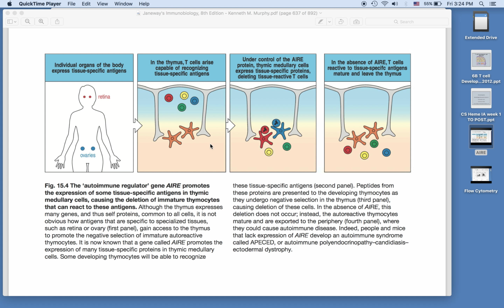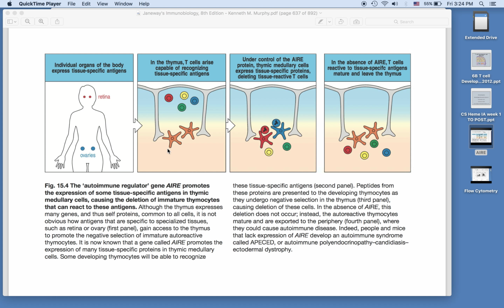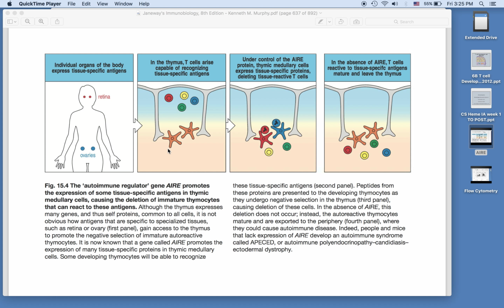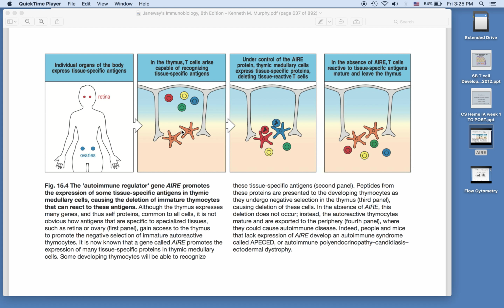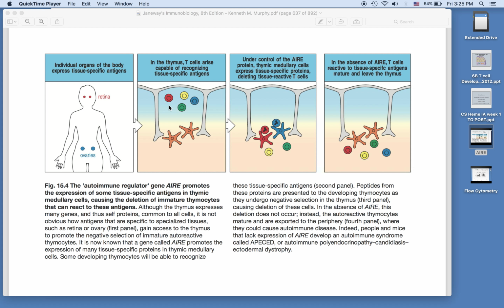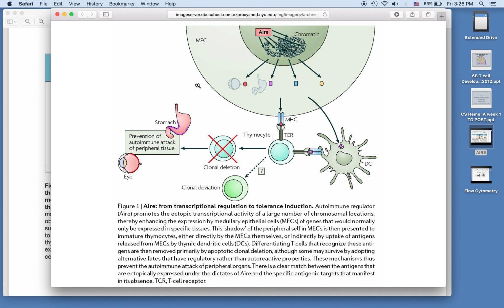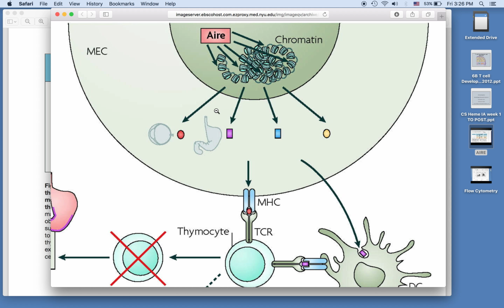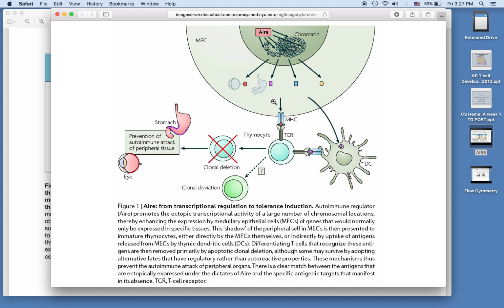Negative Selection and AIRE